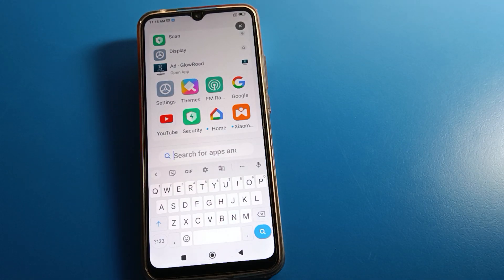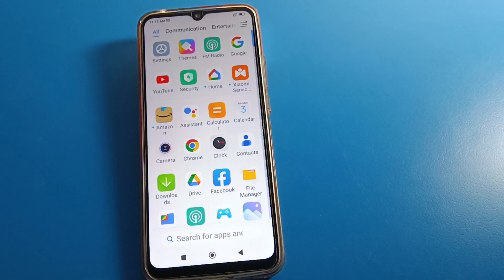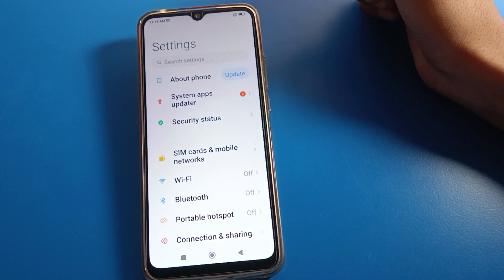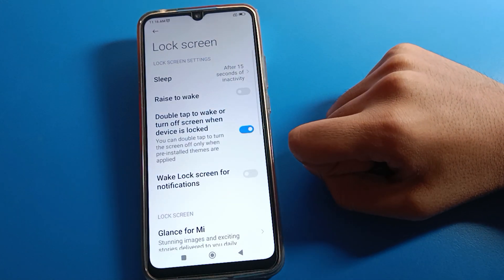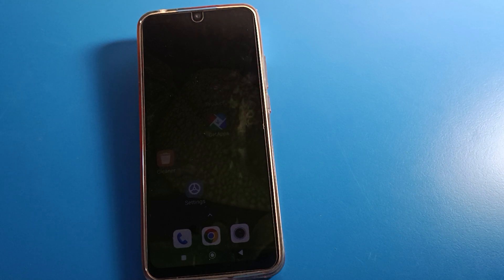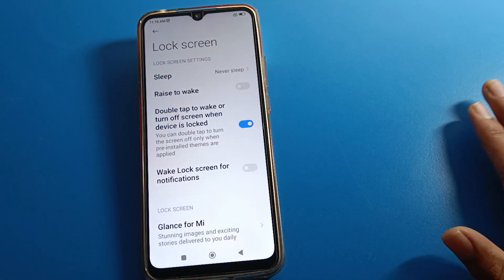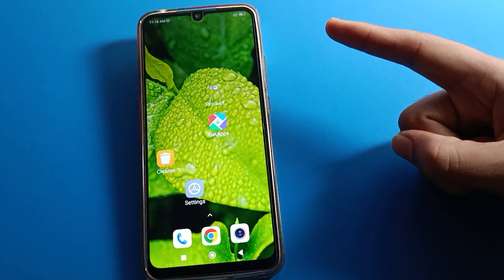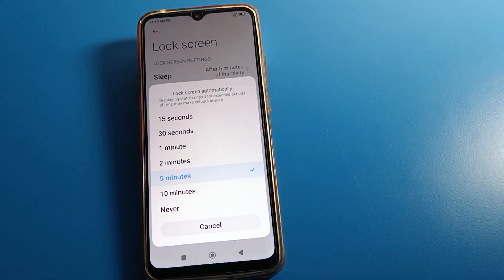Lock screen setting Redmi A1 plus, how to change phone sleep time redmi phone